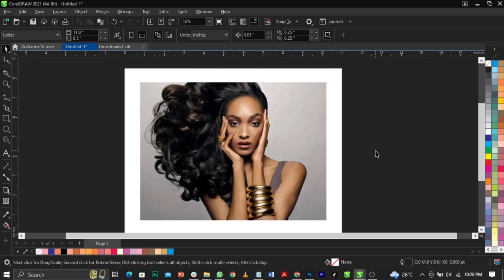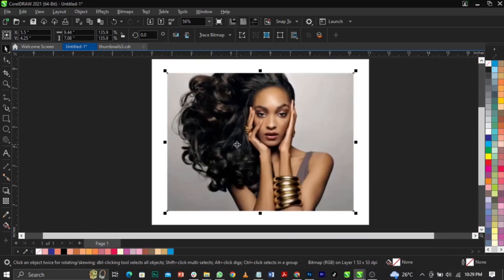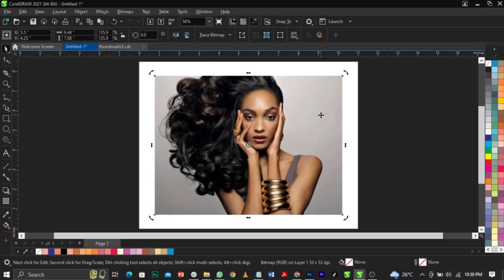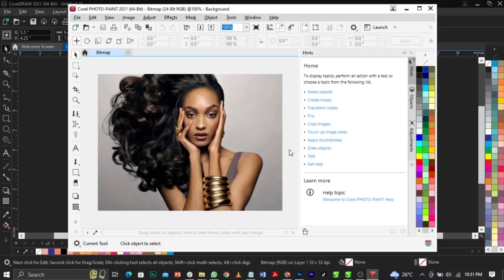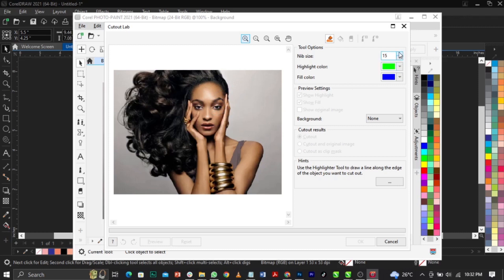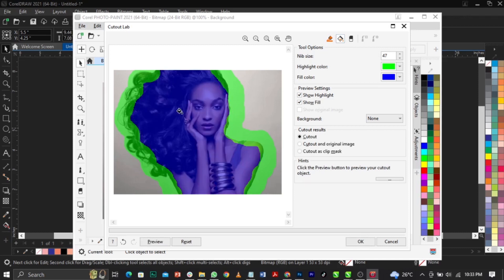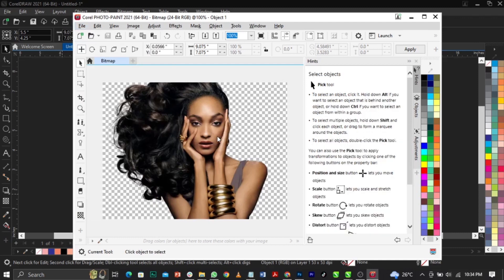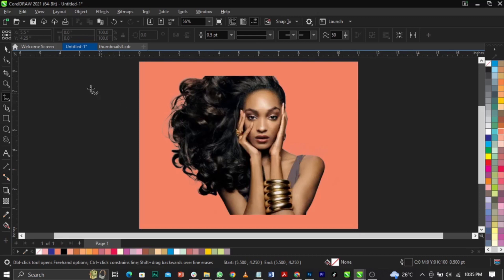How to Remove Background Fast (For Beginners)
In this video, i will show you, how to remove an image background in a simple step.